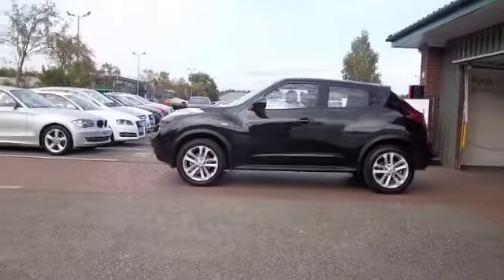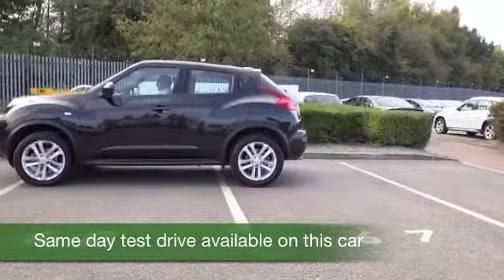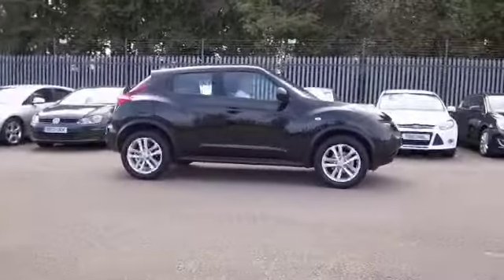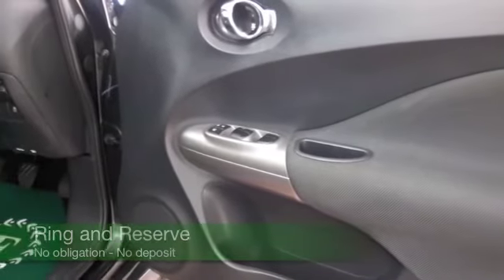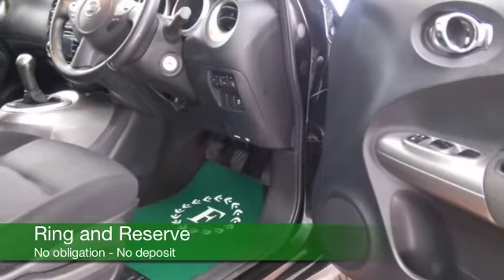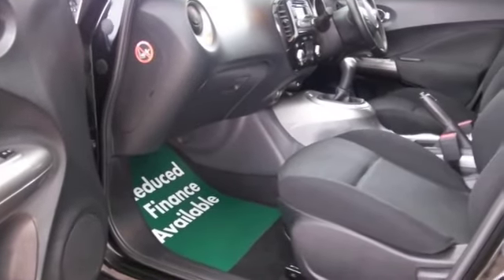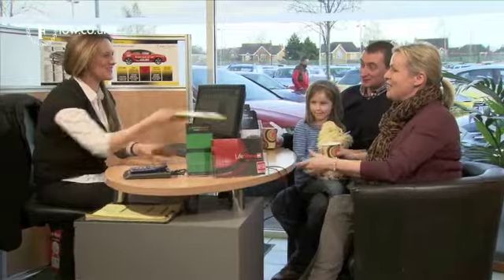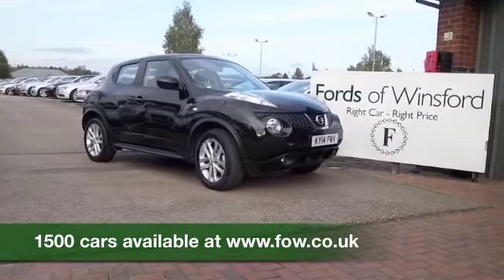NISSAN JUKE HATCHBACK (2014) 1.6 ACENTA 5DR - KY14PWV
DETAILS:
First registered: 01/03/2014
Current mileage: 10850
Registration: KY14PWV
Colour: BLACK

FEATURES:
all round electric windows, remote central locking, cloth interior, all round airbags, climate control, pas, abs, alloy wheels, metallic paint, cd, traction control, parcel shelf present, cruise control, bluetoot

This used car is for sale at Fords of Winsford Car Supermarket in Cheshire, UK